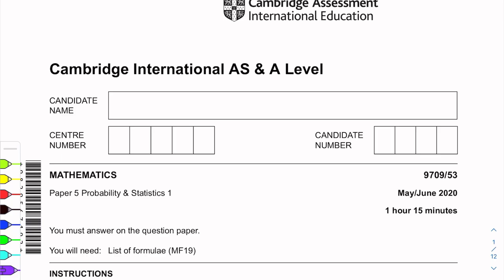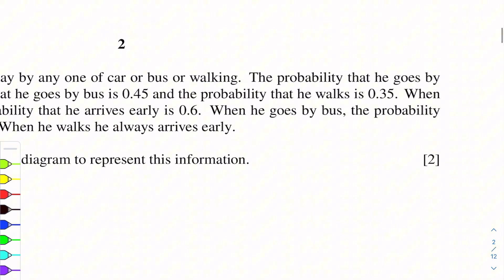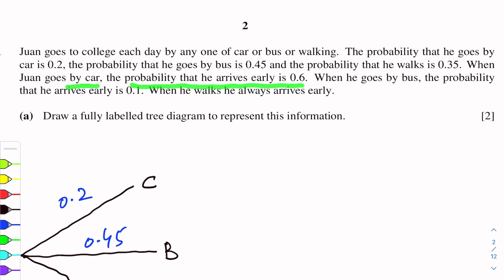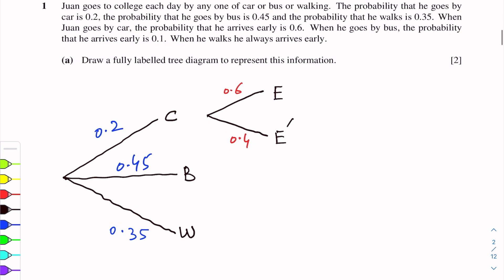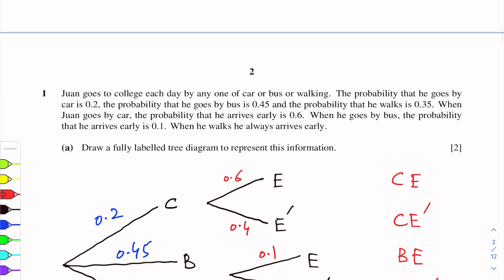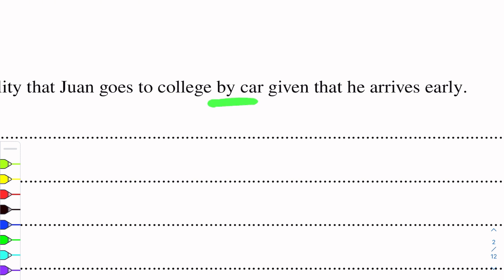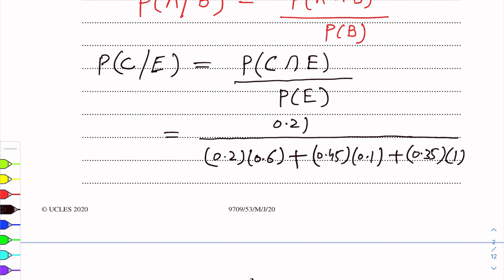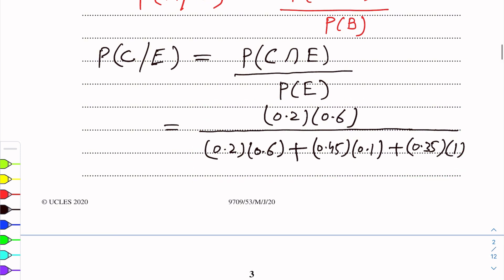A-Level Maths - PROBABILITY 9709/53 M/J 2020 Q#1 Solution | Ultimate Guide (Part 1)